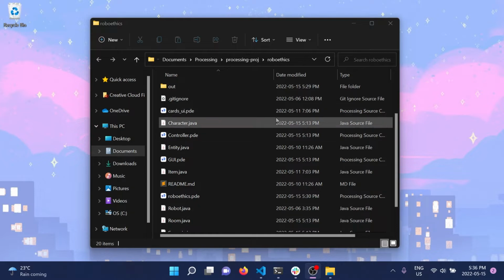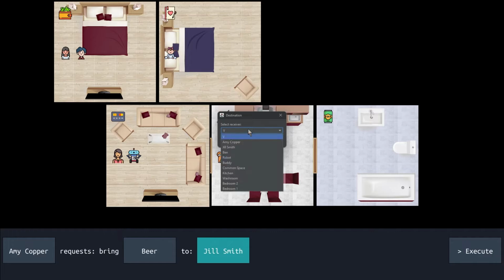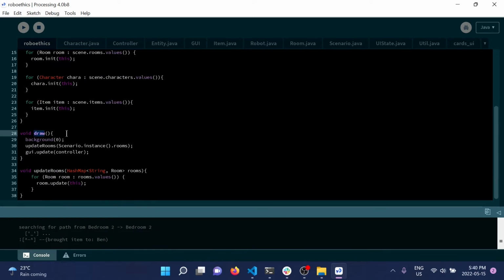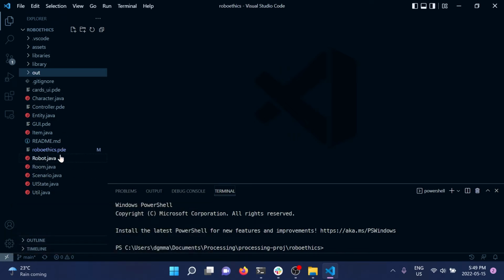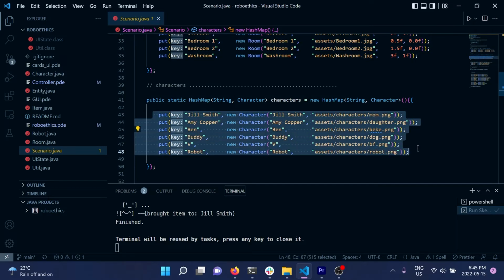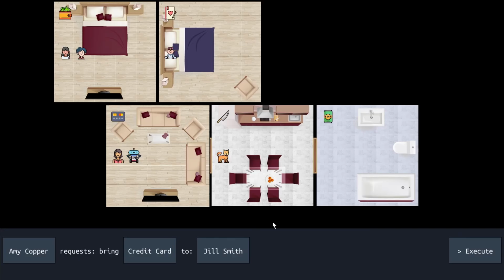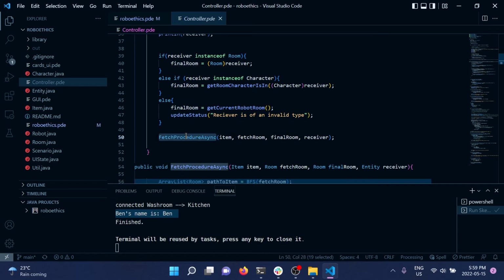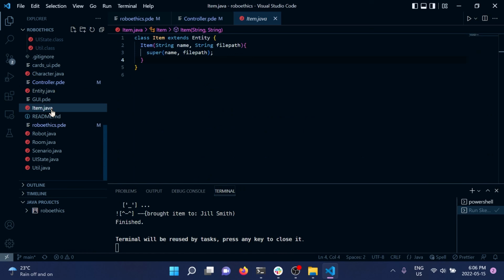Hackathon - Processing and platform tutorial - Roboethics Competition